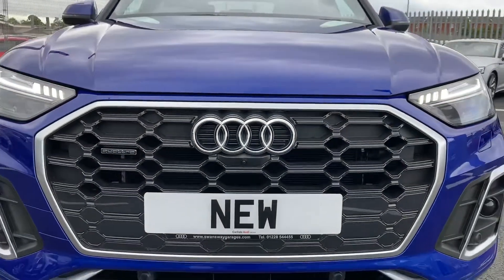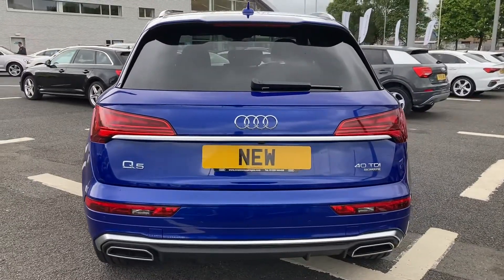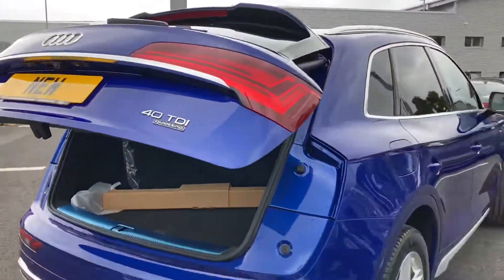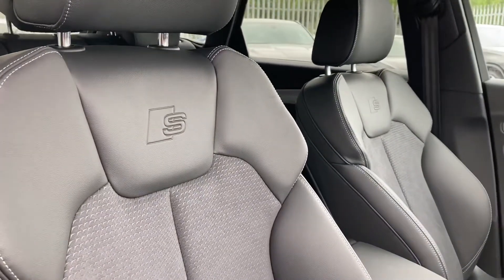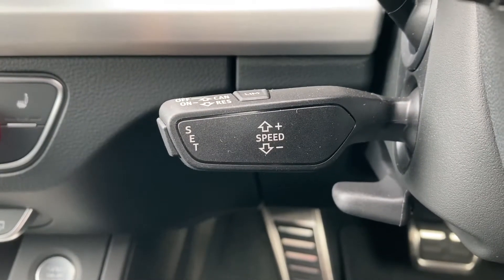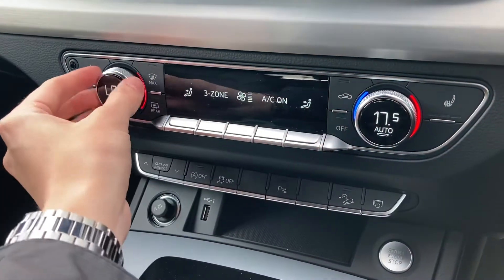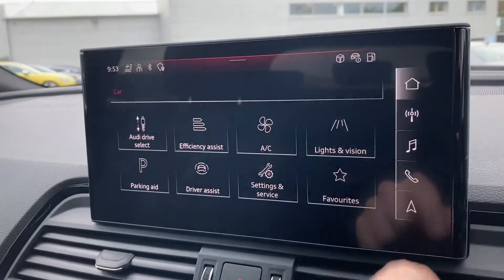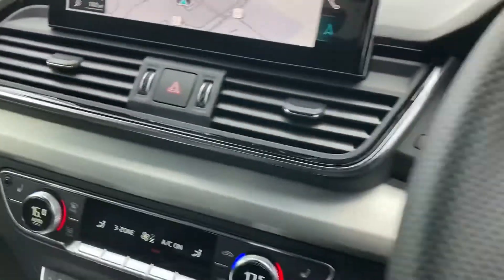Brand New Ultra Blue Audi Q5 S line Quattro | Carlisle Audi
Check out this brand new Audi Q5 2.0 TDI 40 S line S Tronic quattro which is for sale at Carlisle Audi.

Brand New
Ultra Blue
Diesel
Automatic

Features include:

360 Camera
Bang & Olufsen Sound System
MMI Navigation
Matrix LED Headlights
Heated Seats

Introduction: 0:00
Exterior: 0:08
Boot: 0:46
Interior: 1:17
How to get in touch: 4:14